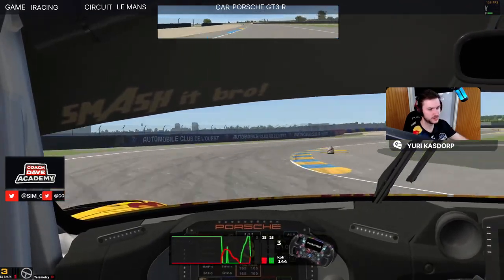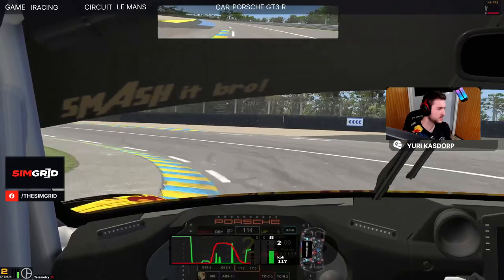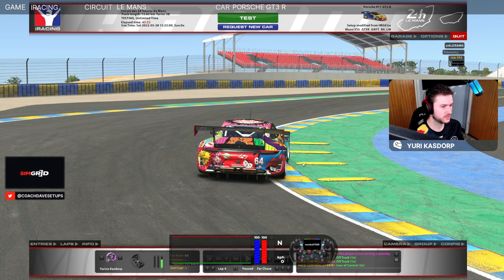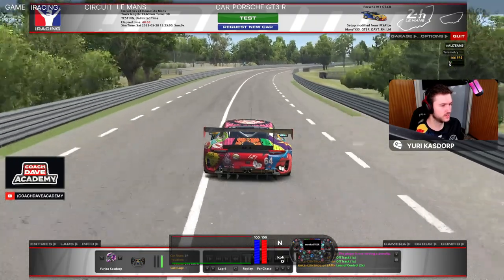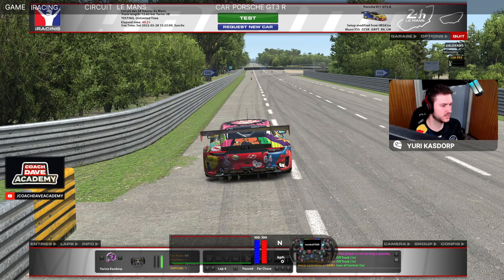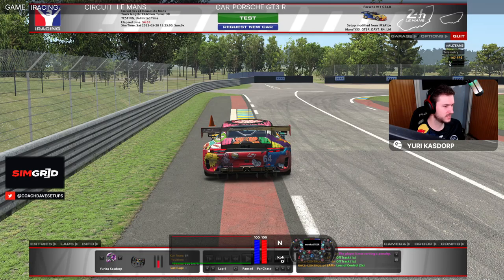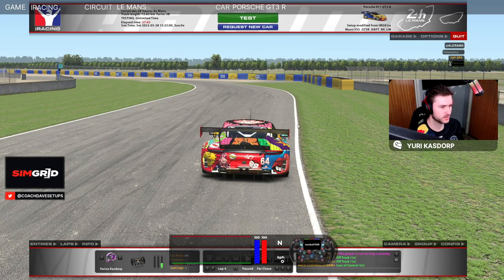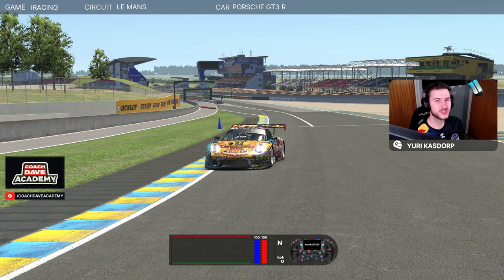iRacing Lap Guide: Porsche 911 GT3R at Le Mans - S2 W11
Video Chapters:
0:00 Intro
0:40 Hot Lap
4:58 Sector 1
9:15 Sector 2
14:02 Sector 3
21:14 Outro